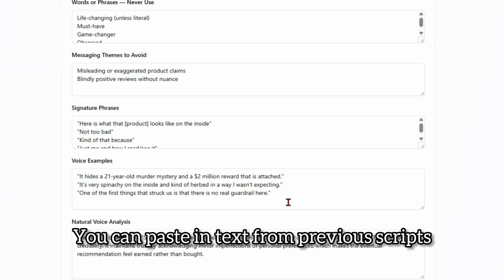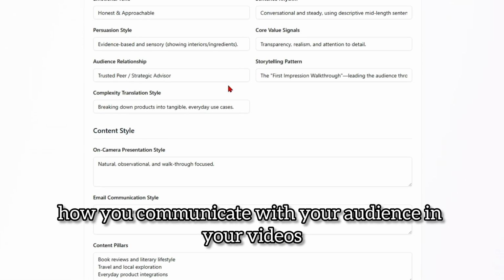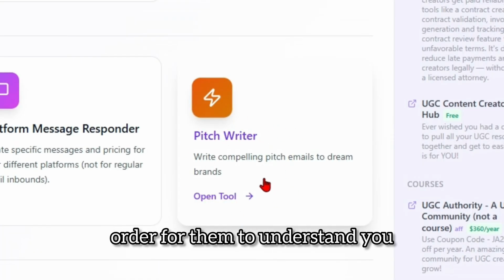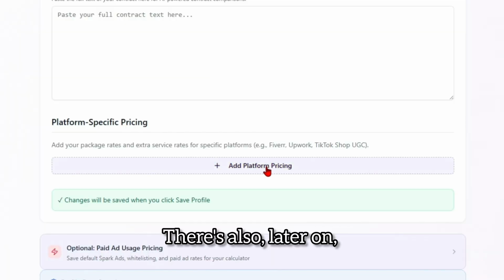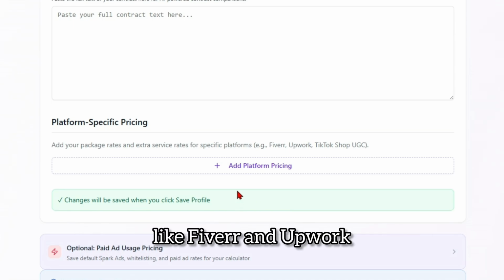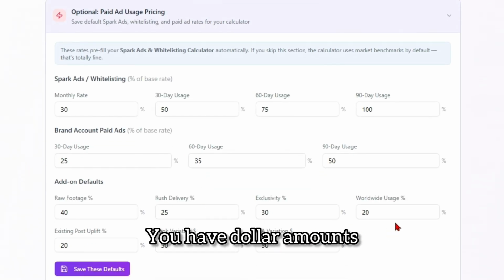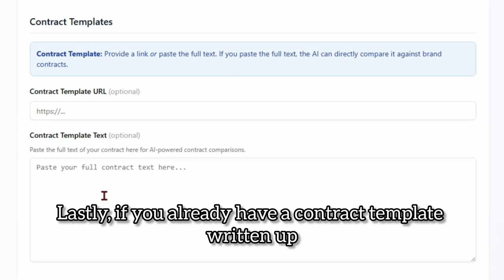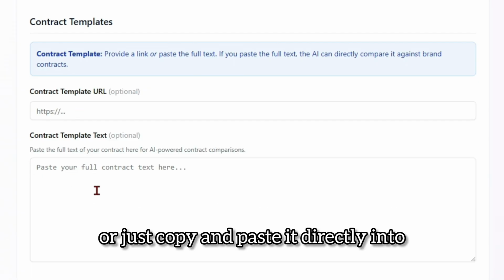UGC Sidekick Setup Tutorial: Build Your Brand Voice and Land More Brand Deals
Learn how to set up UGC Sidekick from scratch and use the Brand Voice Builder to define your creator identity and attract brand deals.

If you've been wondering how to actually run your UGC business like a business, this is where we start. In this video, we walk through setting up UGC Sidekick step by step, including the Brand Voice Builder, which helps you answer the big questions about who you are as a creator, what you stand for, and how to communicate that to brands. Think of it as building your creator DNA inside a tool that works for you. Whether you're brand new to UGC or trying to get more organized, this tutorial will get you set up and ready to pitch with confidence.